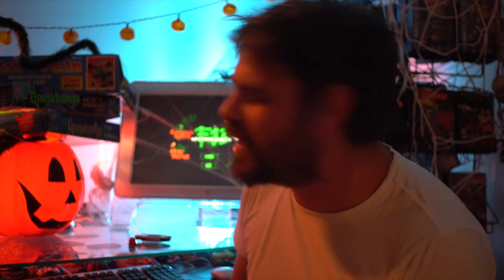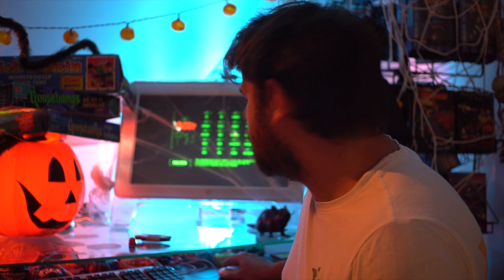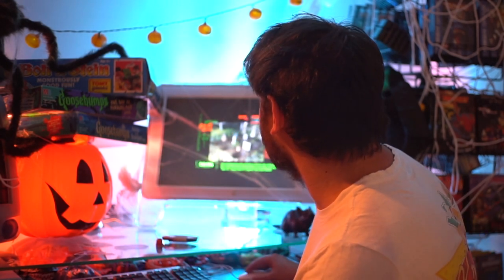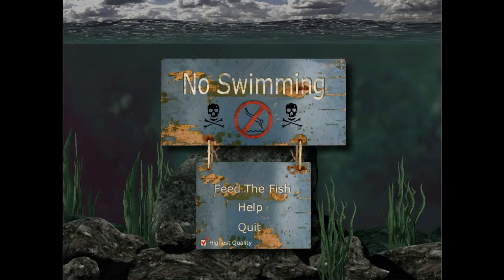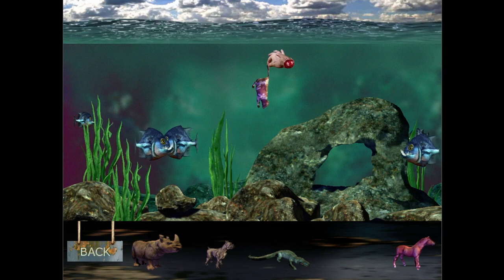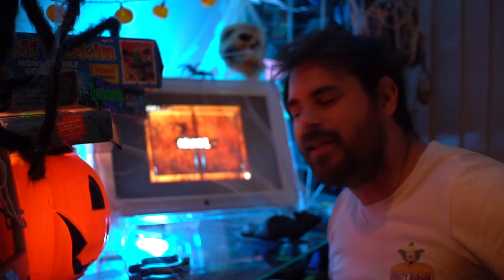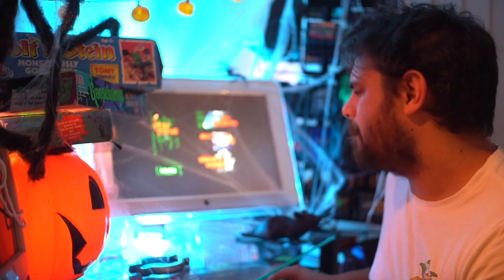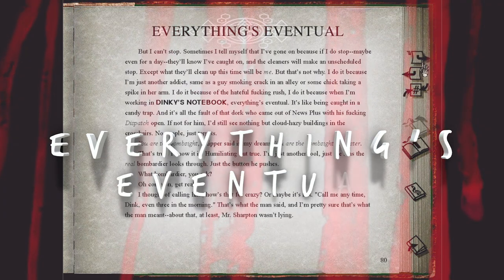The Worst Stephen King Game - F13 Review for PC and Mac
Stephen King's F13 is a collection of horror... stuff? Broken up into 5 categories, we get a collection of screensavers, desktop backgrounds, horror system-sounds, a gallery of 3 mini-games and the, previously unreleased, Everything's Eventual. A short story by Stephen King.

The game is a collection of content. Broken down into 5 different sections we have the desktop backgrounds, screensavers, system sound files, mini-games and the short story, everything’s eventual.

The disc basically acts as a way to preview the media content (you need to install it directly from your OS, not the disc), read the story in an early e-book format and quickly try out the included mini-games.

As for the included games? We have Feed the Fish, Bug Splat and Whack-a-Zombie. They’re bare bones, incredibly simple and hardly count as games.